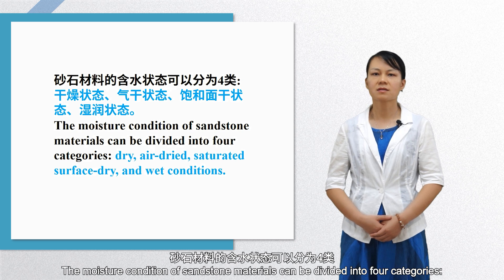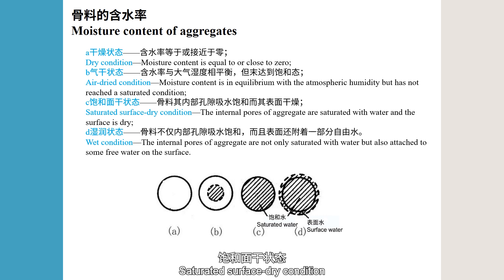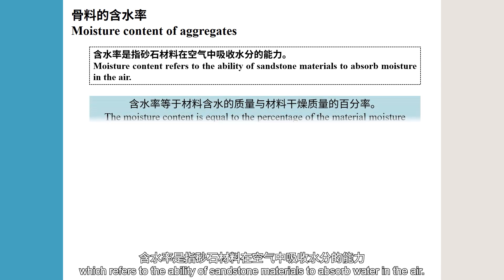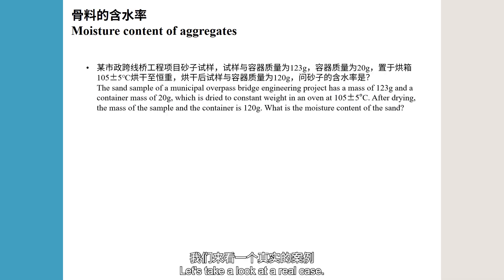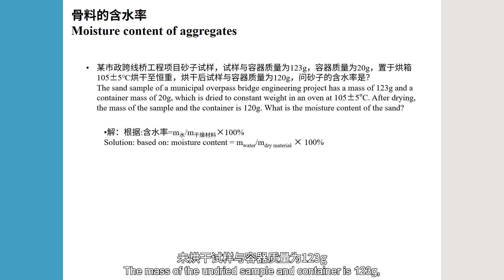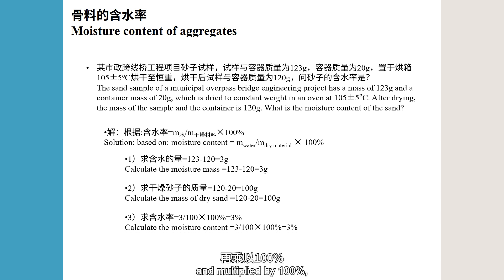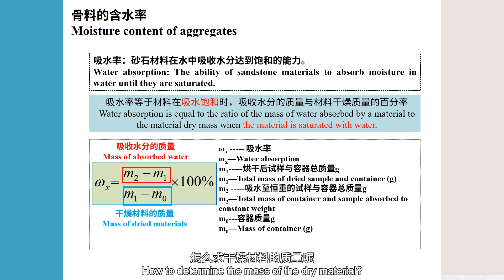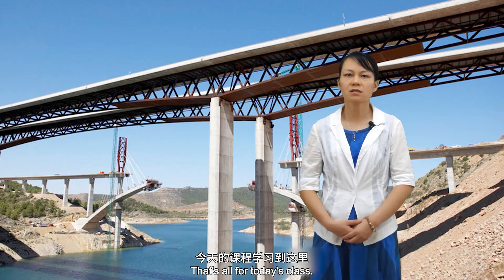2 8 Moisture content and water absorption of aggregates